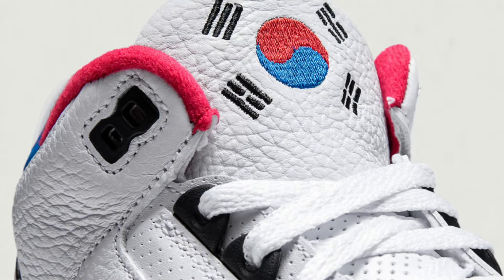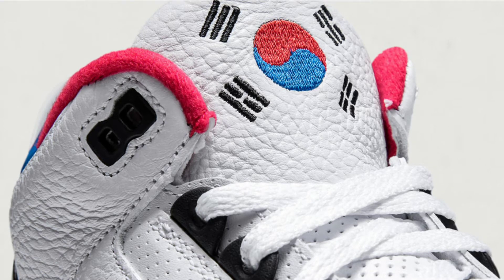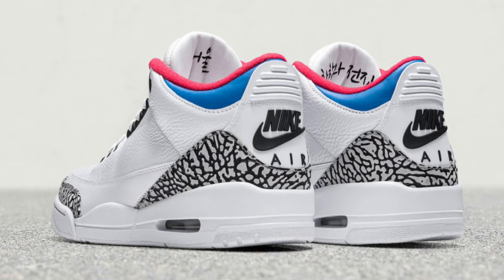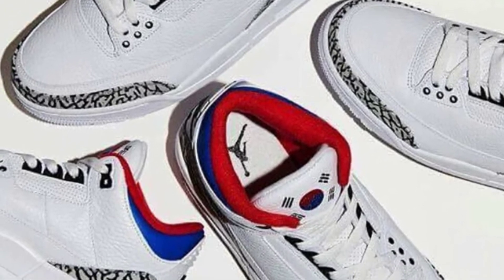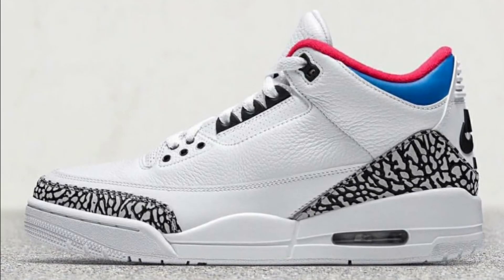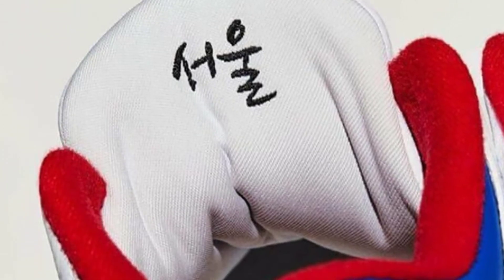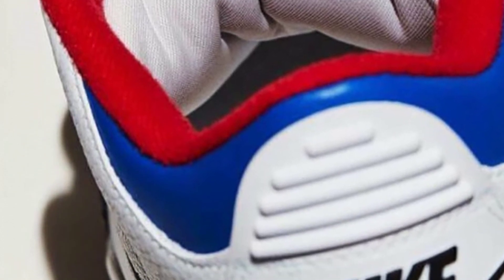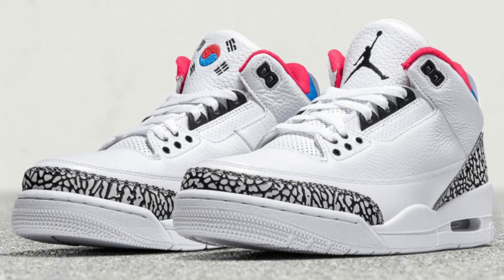AIR JORDAN 3 "SEOUL"